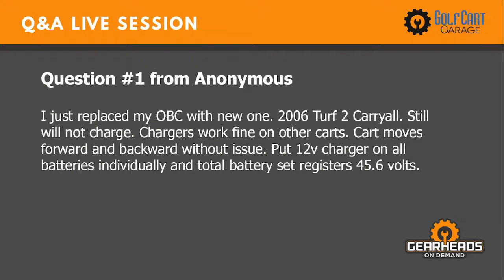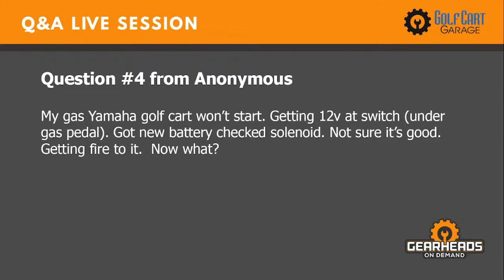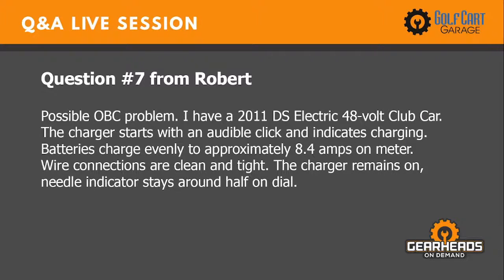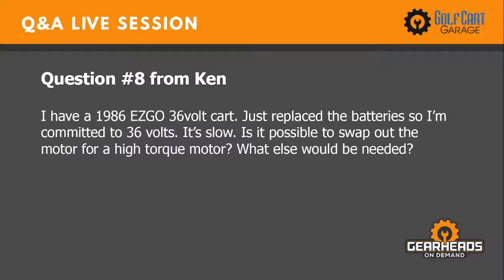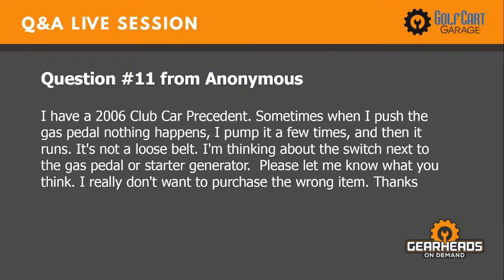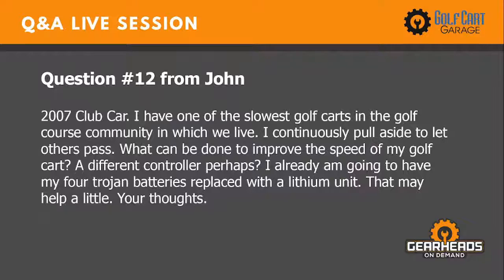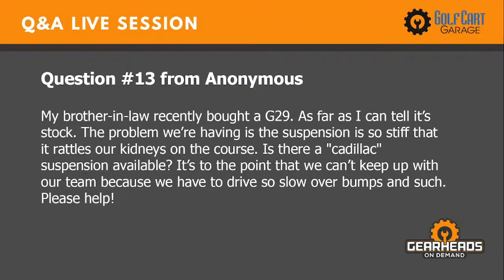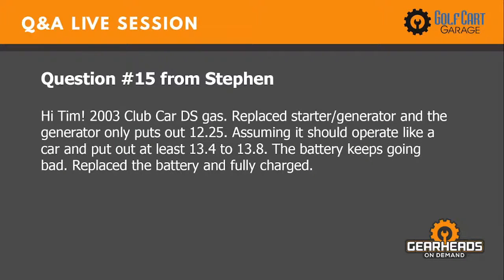Tips & Tricks for Golf Cart by Expert – LIVE Q&A | Golf Cart Garage I Episode # 37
00:00 - 𝗜𝗻𝘁𝗿𝗼

01:22 - 𝗤:𝟬𝟭- Cart charger issue - I just replaced my OBC with new one. 2006 Turf 2 Carryall. Still will not charge. Chargers work fine on other carts. Cart moves forward and backward without issue.

03:06 - 𝗤:𝟬𝟮 - Cart battery indicator showing not fully charged issue - My battery indicator was showing not fully charged and ran sluggish because I accidentally left the key on while charging. Now fully charged and good performance. They are new batteries.

04:20 - 𝗤:𝟬3 - Cart not run after replacing almost everything - My nephew has a 96 club car DS & has replaced just about everything on this cart & still nothing, batteries good, replaced solenoid, foot pedal computer switch, just about all.

05:30 - 𝗤:04 - Cart does not start issue - My gas Yamaha golf cart won’t start. Getting 12v at the switch (under gas pedal). Got a new battery-checked solenoid. Not sure it’s good. Getting fire to it.

06:45 - 𝗤:𝟬5 - Cart speed sensor issue - I have a 48-volt Club Car with an MCOR and when you push the go pedal all the way, the speed will drop.  I replaced the MCOR and still have the problem. Is it the speed sensor or speed controller?

07:30 - 𝗤:𝟬6 - Cart stop running on the level issue - My Club Car will stop running on the level, it just dies, let it sit for 1 minute and it will take off again.

08:44 - 𝗟𝗶𝘃𝗲 𝗾𝘂𝗲𝘀𝘁𝗶𝗼𝗻𝘀

10:52 - 𝗤:𝟬7 - Cart OBC issue - Possible OBC problem. I have a 2011 DS Electric 48-volt Club Car. The charger starts with an audible click and indicates charging. Batteries charge evenly to approximately 8.4 amps on the meter. Wire connections are clean and tight. The charger remains on, needle indicator stays around half on the dial.

13:13 - 𝗤:𝟬8 - How to increase cart speed - I have a 1986 EZGO 36volt cart. Just replaced the batteries so I’m committed to 36 volts. It’s slow. Is it possible to swap out the motor for a high torque motor? What else would be needed?

15:13 - 𝗤:𝟬9 - Cart does not run consistently issue - My golf cart does not run consistently when I hit the accelerator. It may run about 100 feet and then slow down like somebody hits the brakes. It’s worse in the colder damp weather but either when I put the pedal all the way down or halfway, it will run ok and just slows down like the brake was applied.

16:38 - 𝗤:10 - Want a mixture of speed and acceleration - I recently had a Navitas Blue Tooth, 440A-G19 unit installed on my 2003 Yamaha golf cart. I now have three dials on a control unit mounted under the seat of the cart, to control regeneration, acceleration, and speed. I basically don't care about regeneration, I want a decent mixture of speed and acceleration.

18:18 - 𝗤:11 - After pushing the gas pedal nothing happens issue - I have a 2006 Club Car Precedent. Sometimes when I push the gas pedal nothing happens, I pump it a few times, and then it runs. It's not a loose belt. I'm thinking about the switch next to the gas pedal or starter generator.

20:07 - 𝗤:12 - How to increase golf cart speed - 2007 Club Car. I have one of the slowest golf carts in the golf course community in which we live. I continuously pull aside to let others pass. What can be done to improve the speed of my golf cart? A different controller perhaps? I already am going to have my four trojan batteries replaced with a lithium unit.

23:35 - 𝗟𝗶𝘃𝗲 𝗾𝘂𝗲𝘀𝘁𝗶𝗼𝗻𝘀

24:57 - 𝗤:13 - Cart suspension is a stiff issue - My brother-in-law recently bought a G29. As far as I can tell it’s stock. The problem we’re having is the suspension is so stiff that it rattles our kidneys on the course. Is there a "cadillac" suspension available?

26:30 - 𝗤:14 - Cart loses power on slight hill issue - Indicator shows it is charging and near the red mark. It runs well on a level surface but loses power on a slight hill.

28:13 - 𝗤:15 - Cart voltage regulator issues - 2003 Club Car DS gas. Replaced starter/generator and the generator only puts out 12.25. Assuming it should operate as a car and put out at least 13.4 to 13.8. The battery keeps going bad. Replaced the battery and fully charged.

29:51 - 𝗤:16 - Cart charger issue - I have a 2019 Tempo and charging with the ERIC charger. The charger was working intermittently and then just stopped. I replaced the black plug still no power. Any suggestions or does this very expensive unit just have a shelf life?

31:34 - 𝗤:17 - How to convert 2013 Club Car Precedent 48v to lithium - Can I convert my 2013 Club Car Precedent 48v to lithium? If so, what will it take to do it? Thank you

33:28 - 𝗟𝗶𝘃𝗲 𝗾𝘂𝗲𝘀𝘁𝗶𝗼𝗻𝘀

37:41 ​- 𝗢𝘂𝘁𝗿𝗼

Thanks for stopping by the garage!